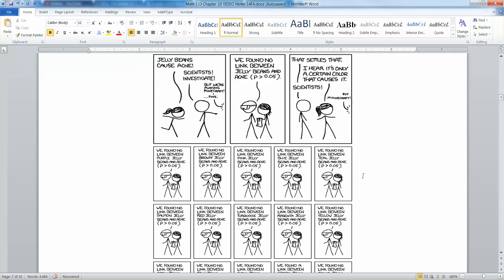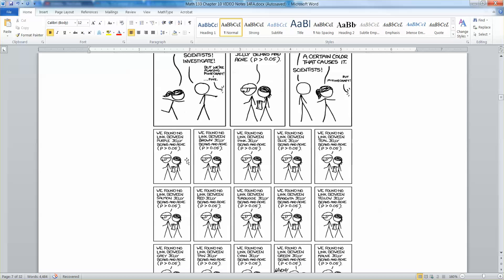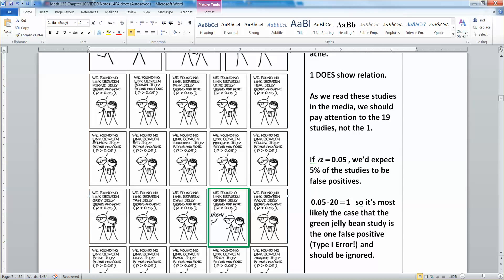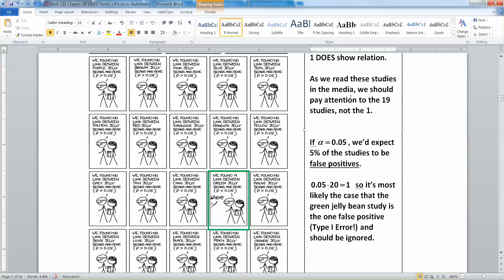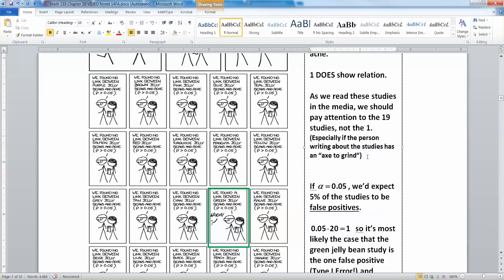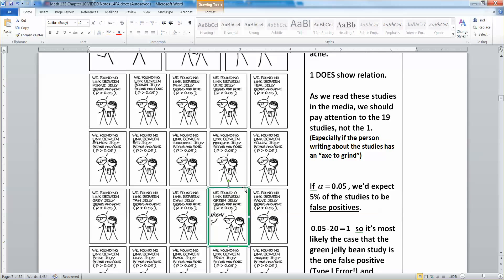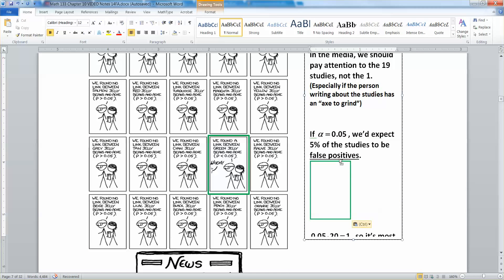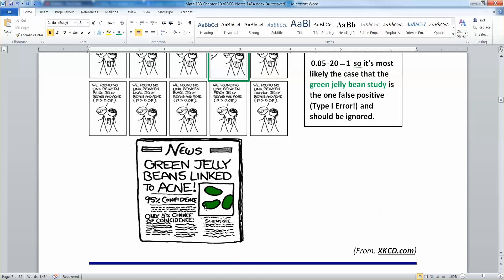10.5 Lecture - Part 3 of 3 - Math 133 Lectures FA17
Covers: Hypothesis Testing:

Alpha and Beta
Level of Significance
Watching out for False Positives and False Negatives